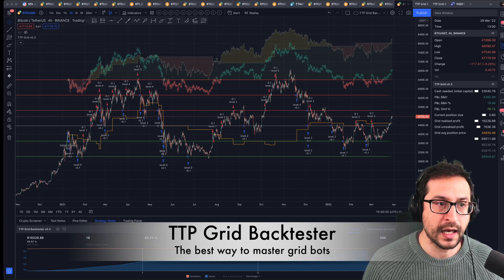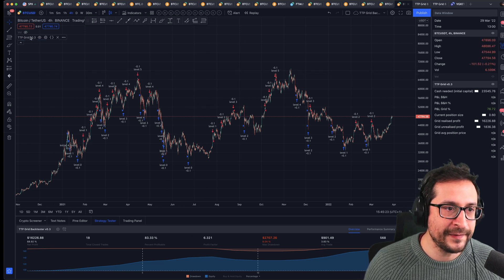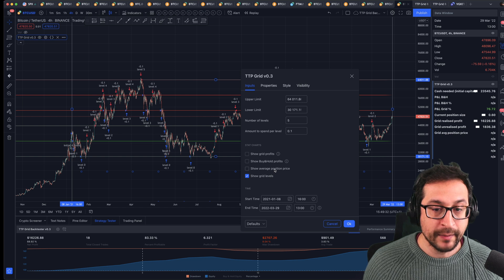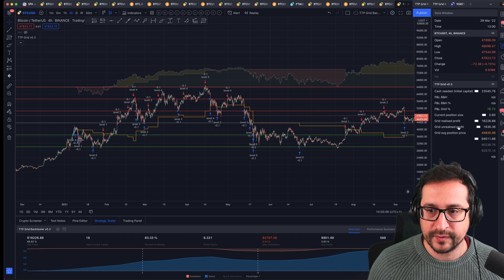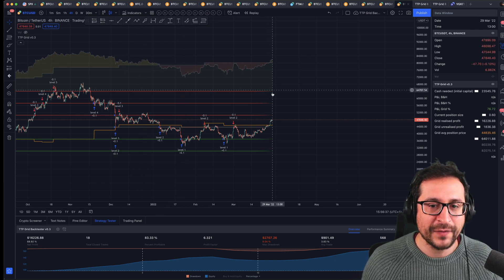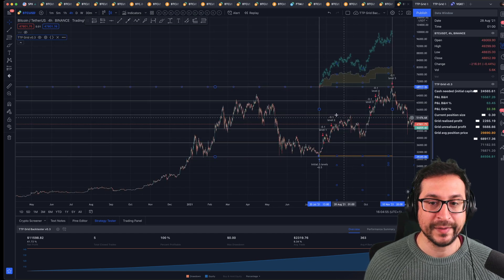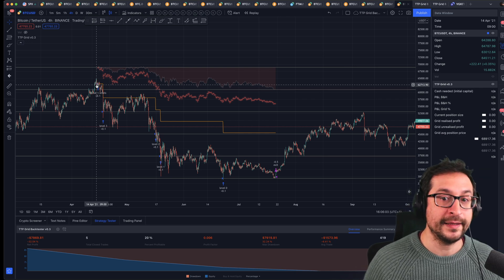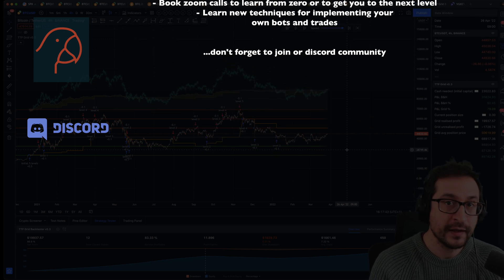Become a Grid bot master using the GRID bot backtester - grid bot strategy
0:00 The best way to master grid bots
1:24 Setting the grid top/bottom limits
1:51 Setting the time window
2:06 Adjusting initial capital to see valid stats
4:11 Grid levels and color meaning
4:59 Understanding the average position price
6:31 Data window: see past stats moving the mouse
6:56 The grid on a long liquidation
7:21 On-chart profits (realised/unrealised)
8:45 Grid during a bear period
9:40 Why data window profits differ from TV ones?
10:42 Grid vs. Buy & Hold stats
12:10 Drag and drop the price range limits
12:52 Uptrend/downtrend - grid vs Buy&hold
14:37 Grid backtest TradingView replay live